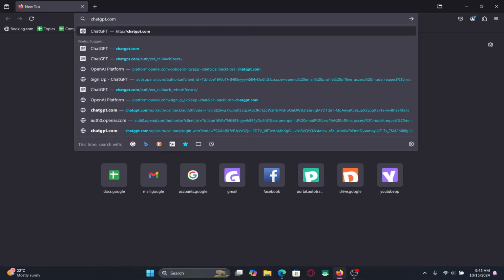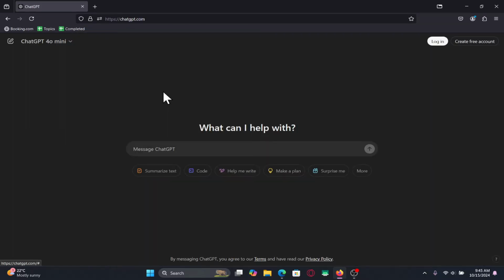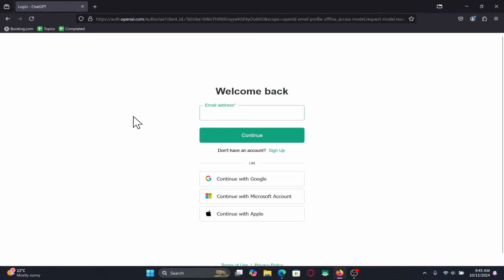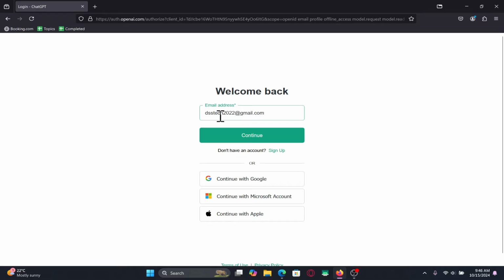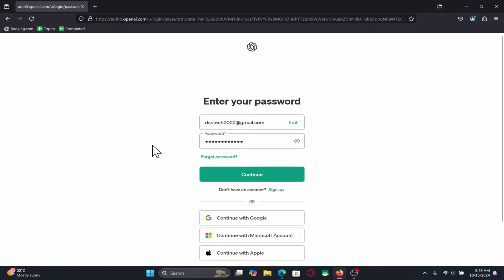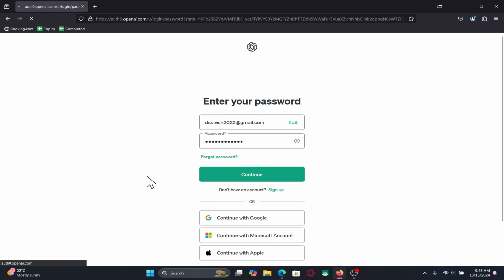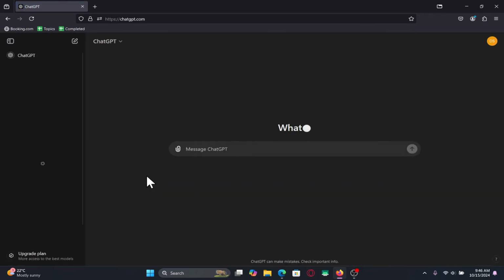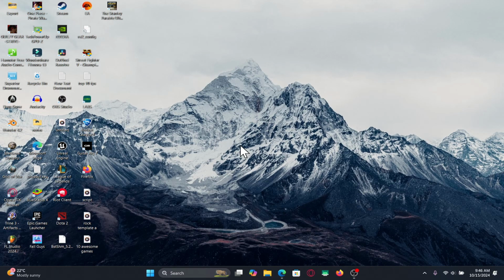Sign in ChatGPT: How to Login to Your Existing Account on ChatGPT? 2024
Need help logging back into your ChatGPT account? In this video, I'll show you the simple steps to log in to your existing account on ChatGPT. Whether you're returning after a break or logging in on a new device, this quick tutorial will guide you through the process smoothly!